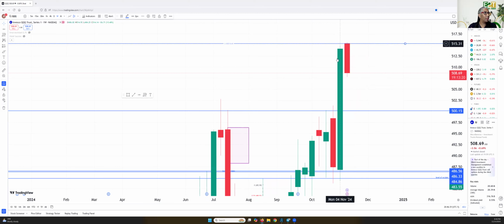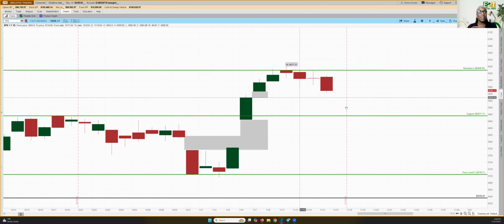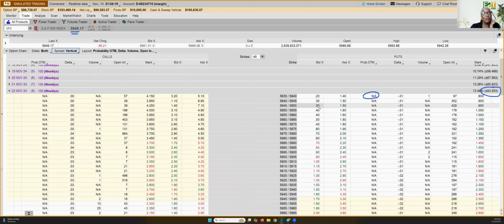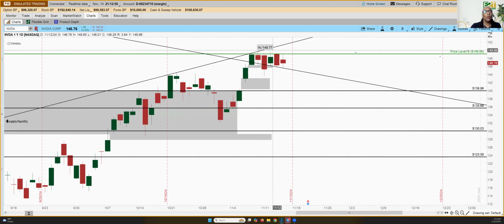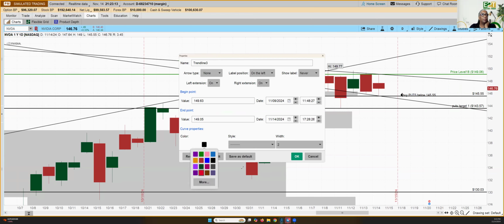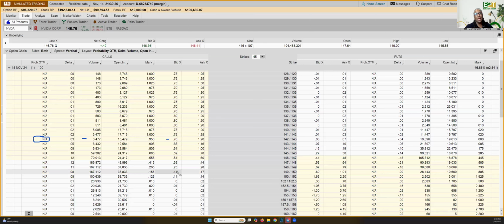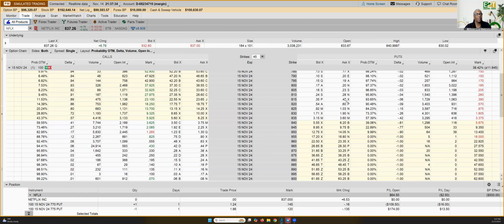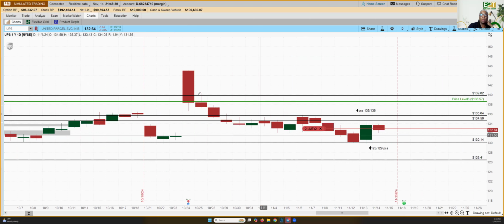VIP After Party Session 1 - Nov 14 2024